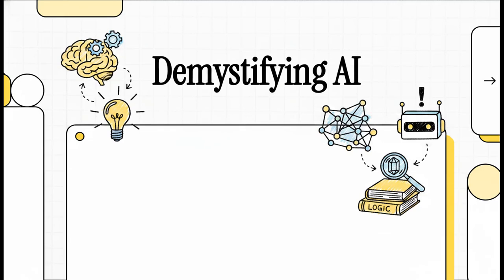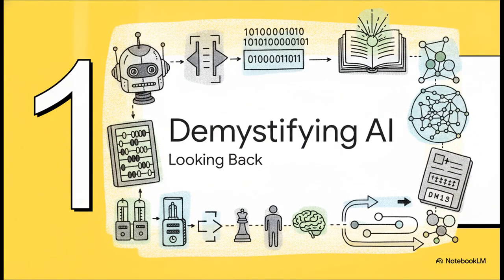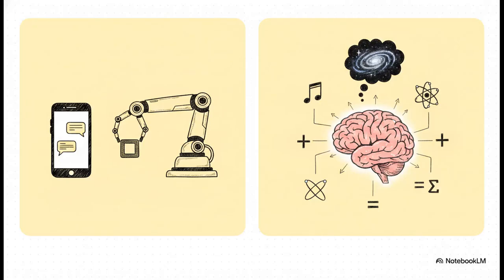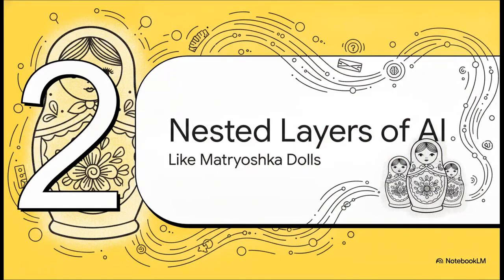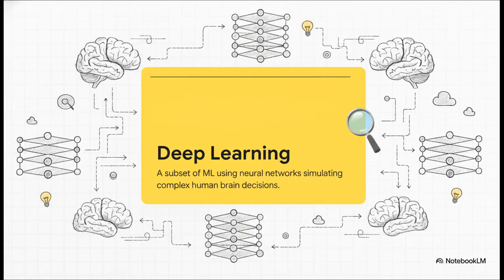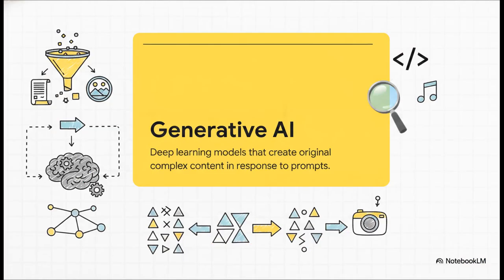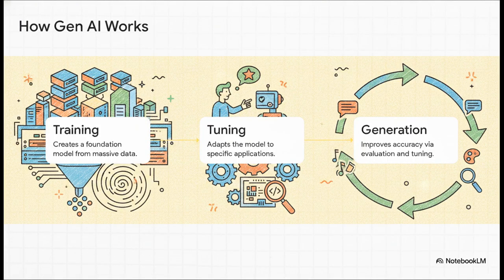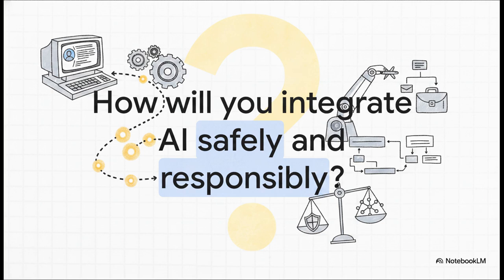What Is AI, Really? (And Why Most People Get It Wrong)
What is artificial intelligence, really?

Most people use AI every day, but very few understand what it actually does. In this video, we break down AI in simple terms, explain common myths, and show how artificial intelligence is already affecting our daily lives.

Whether you're a student, teacher, professional, or simply curious about technology, this video will help you understand AI without the hype.

AI
Artificial Intelligence
What is AI
AI Explained
AI for Beginners
ChatGPT
Machine Learning
Generative AI
Technology Explained
AI Education
Future Technology
AI Basics